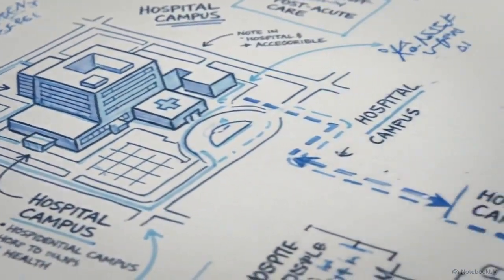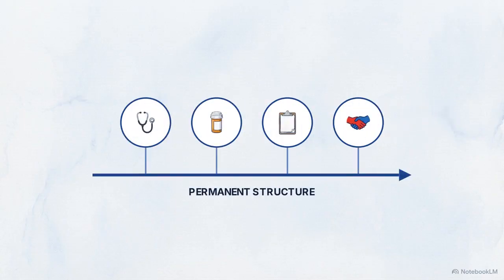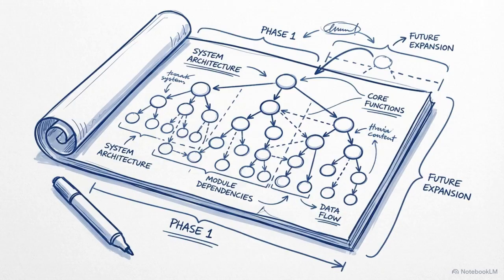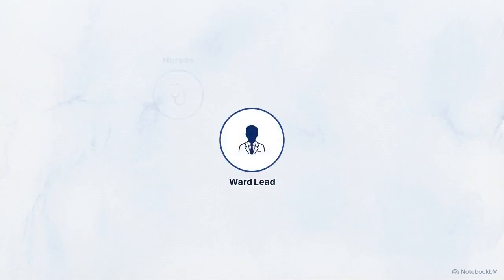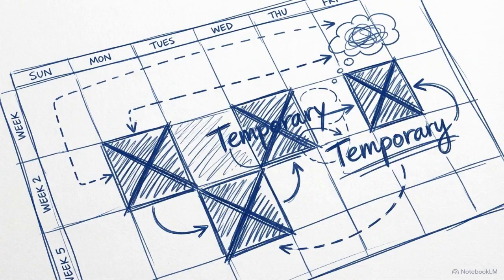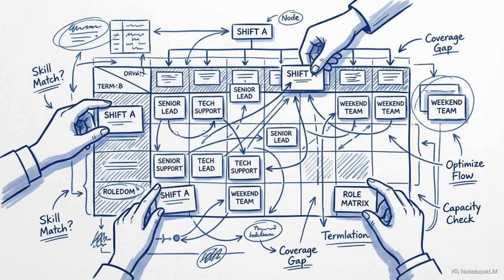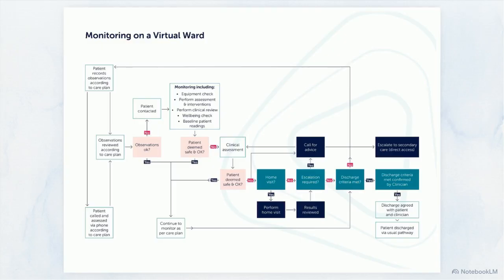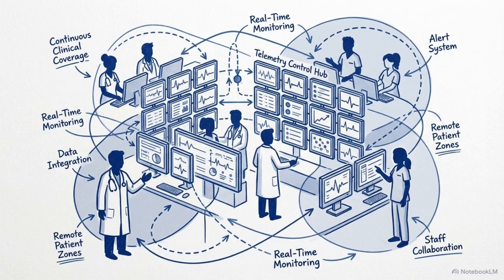Planning Sustainable Virtual Ward Staffing - Pflege.digital